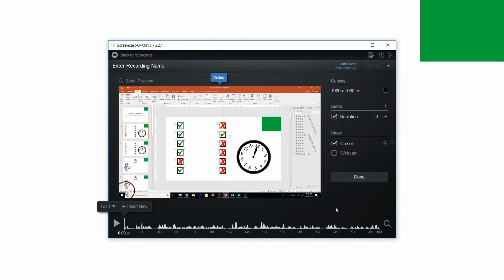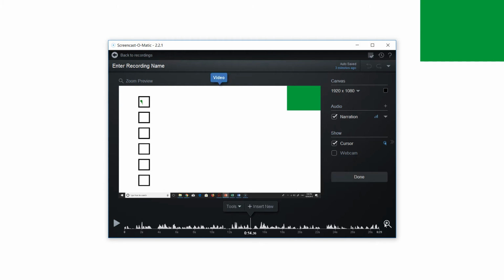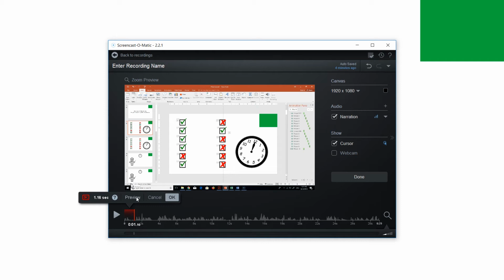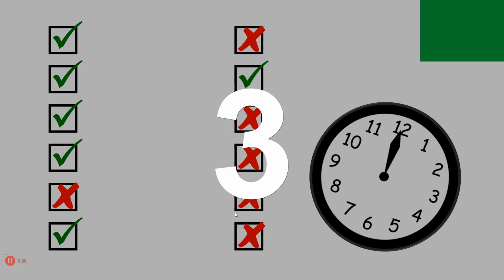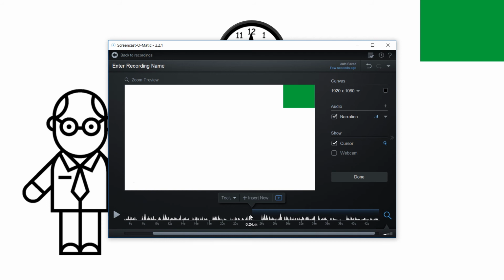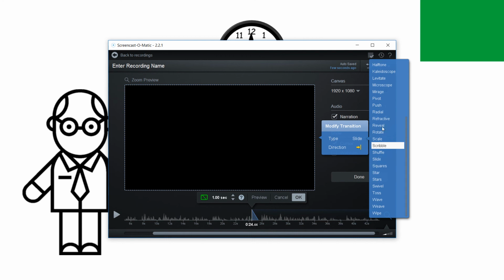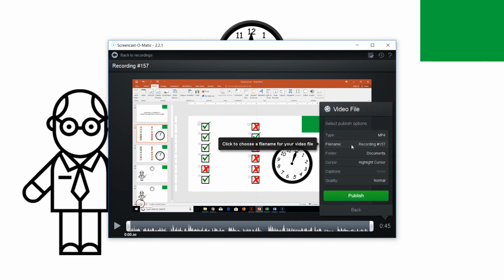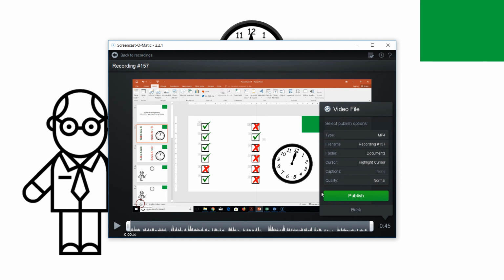ScreencastOMatic Assignment Number 3